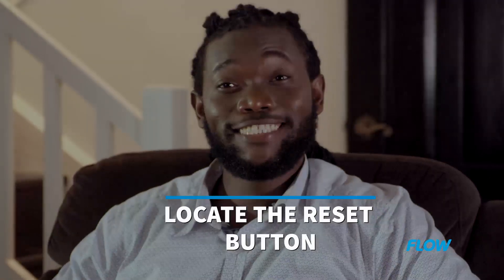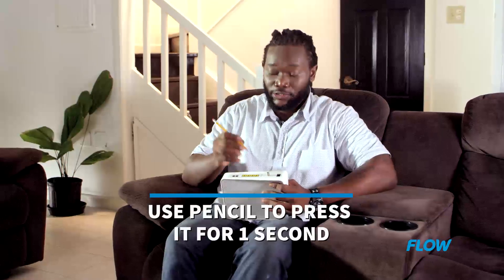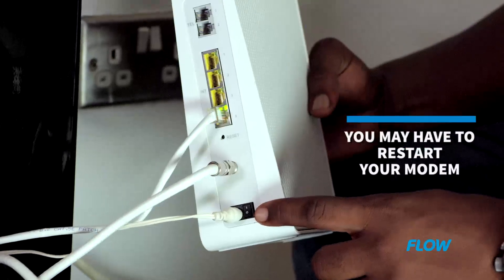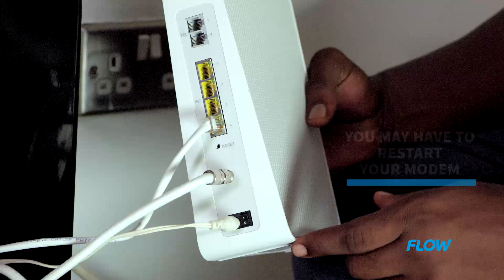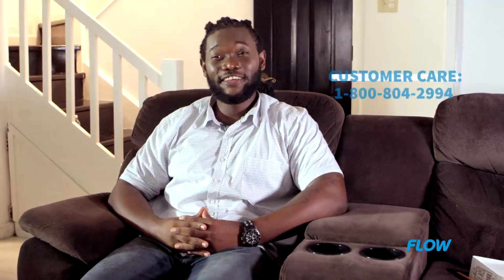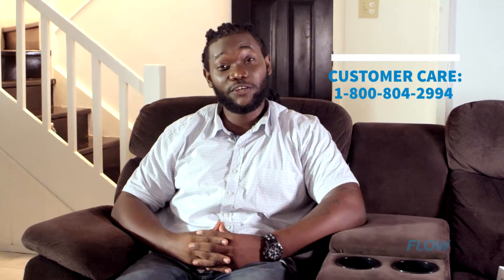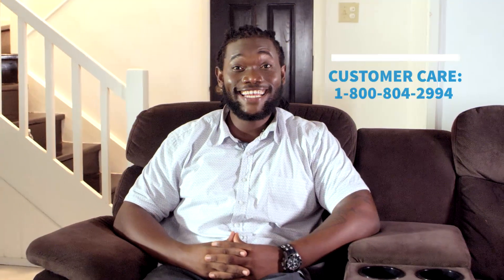How to Reset Your Flow Modem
Resetting your modem is a quick fix that you can do to resolve connectivity issues and resolve wireless issues, which may affect your TV service that is being transmitted over an internet connection.